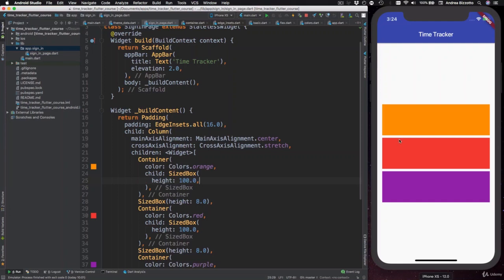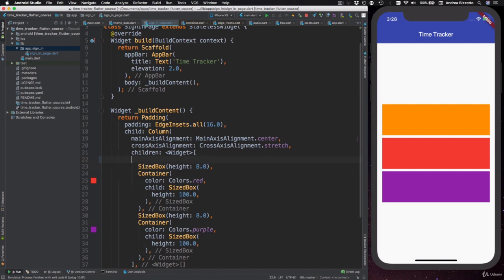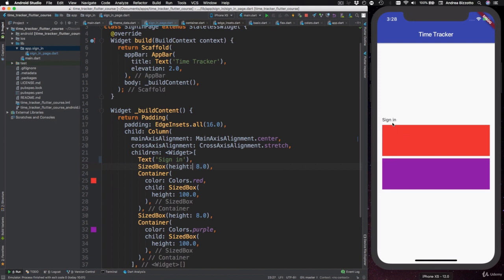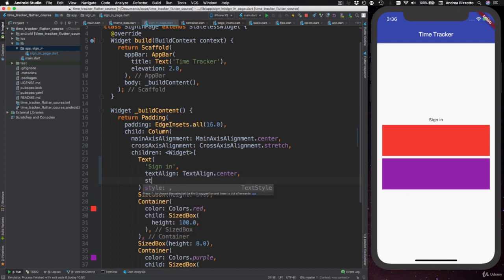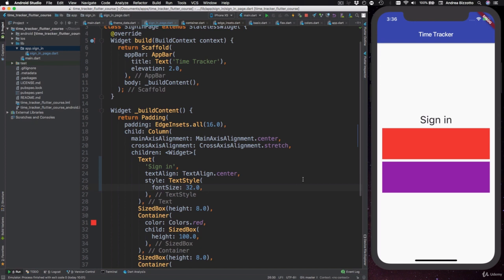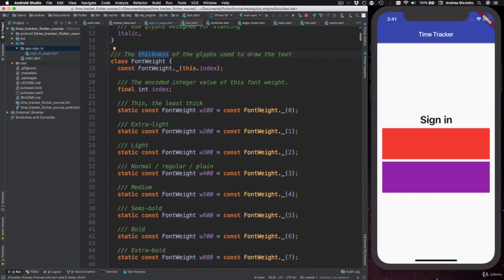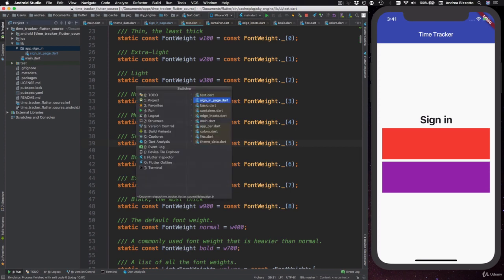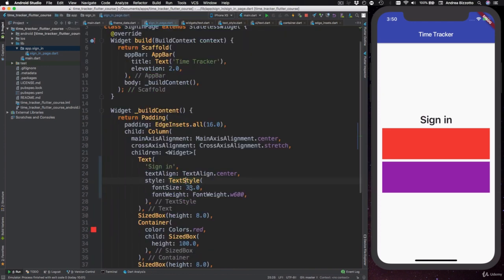093 Text TextStyle and FontWeight